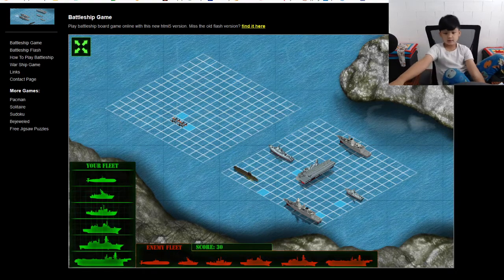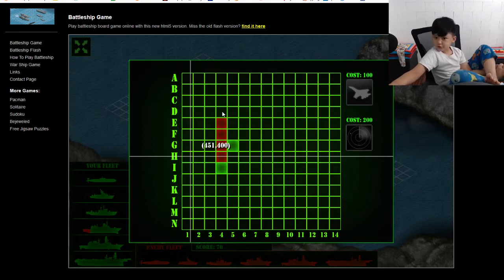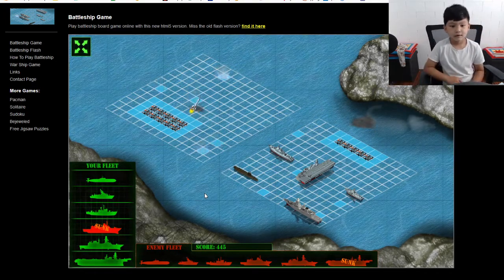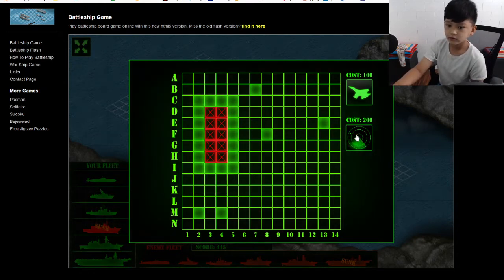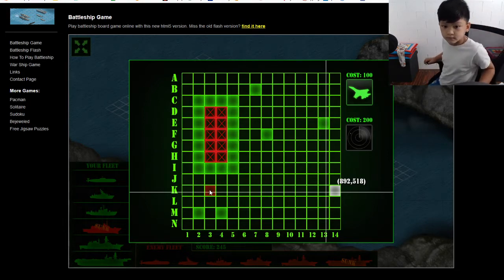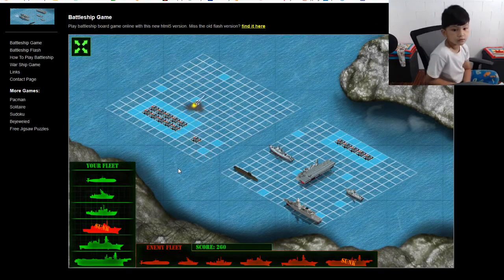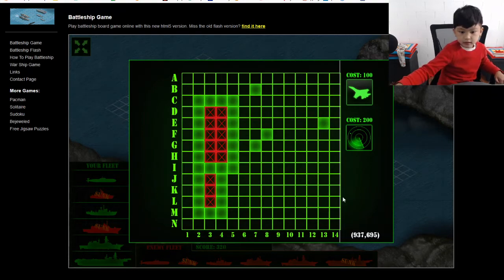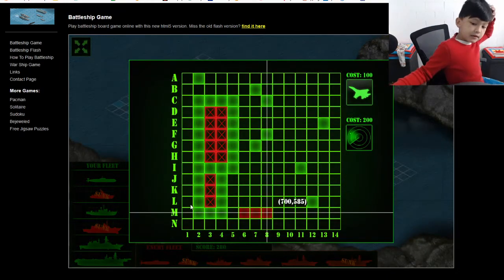Aadit plays 'Battleship wars - Advanced mode'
Game: Battleship wars - Advanced mode